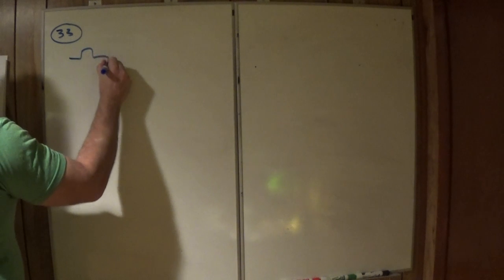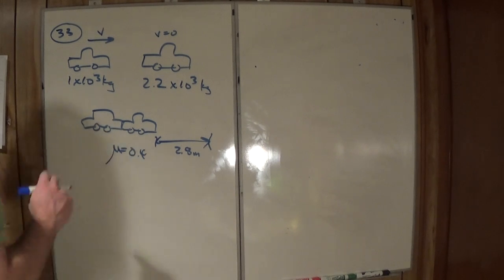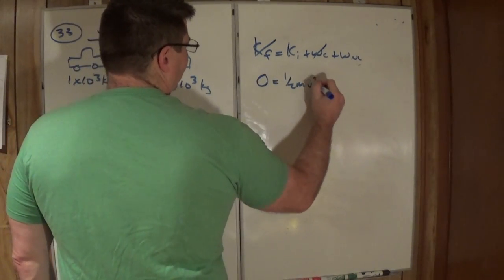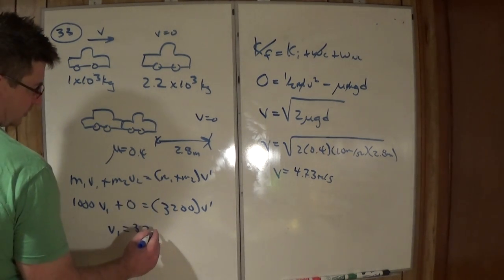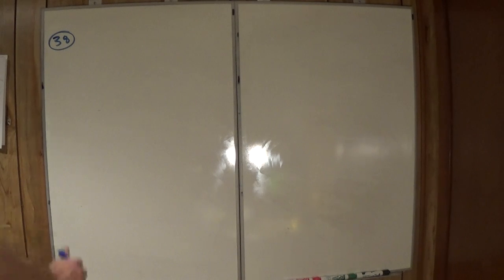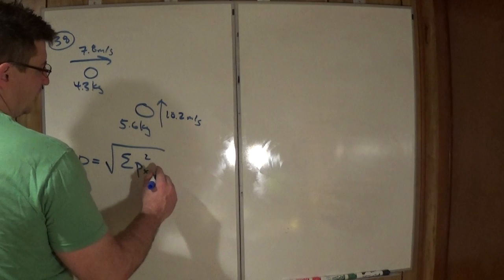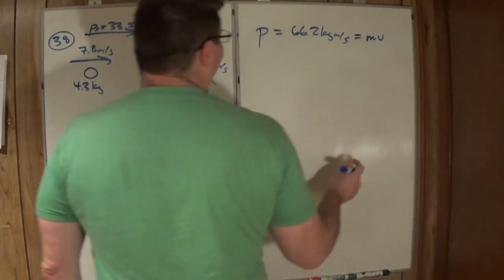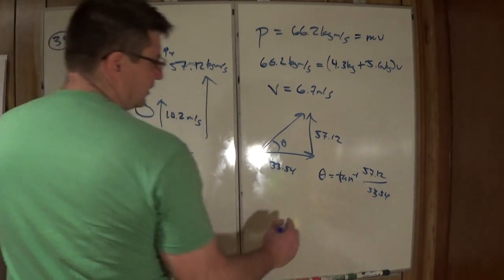Giancoli Chapter 7 - Probs 33 & 38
I explain how to solve problems 33 & 38 on pages 204 & 205